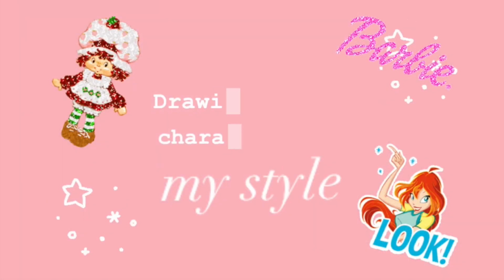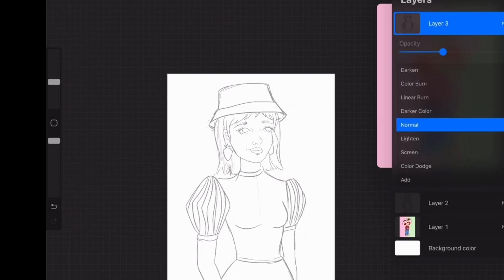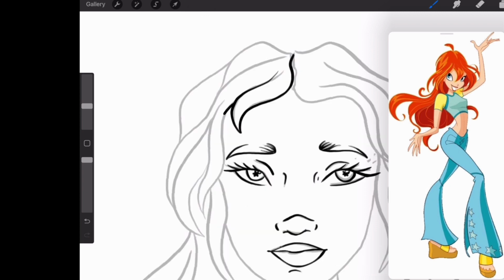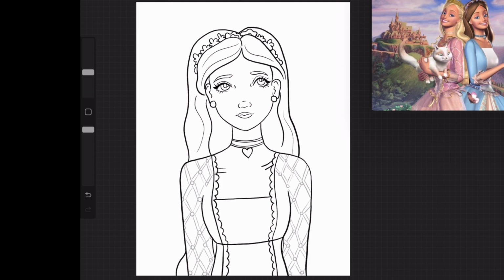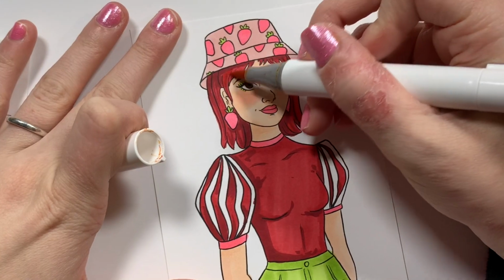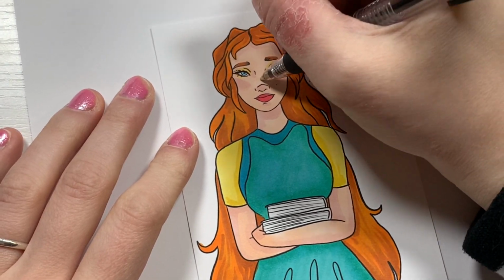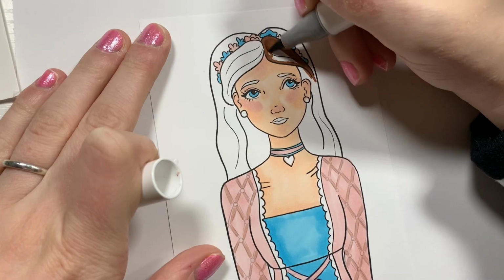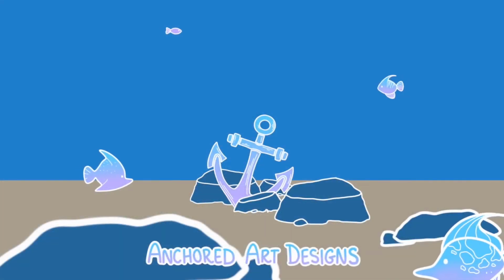drawing ICONIC characters in my style ⭐️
Let’s draw some iconic characters! I’m drawing strawberry shortcake, bloom from winx club, and Barbie from the princess in the pauper, all in my style! I sketched them out in the procreate app, printed them, then colored them in with my Ohuhu markers!
You can color along! Here’s the link to the free coloring pages!

Hello! My name is Kara and this is my art channel where I make a lot of painting, drawing, and general art videos. My amazing husband helps me with all of the fun animations you see in my videos (and honestly much more)!

*SCHEDULE*